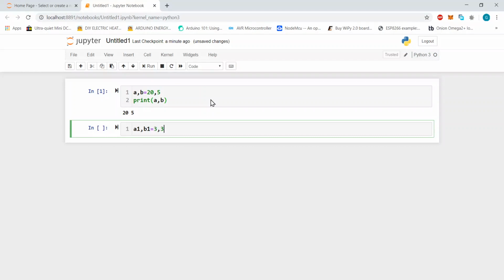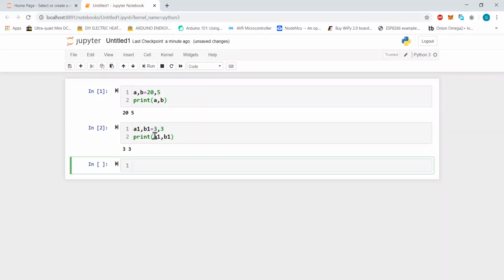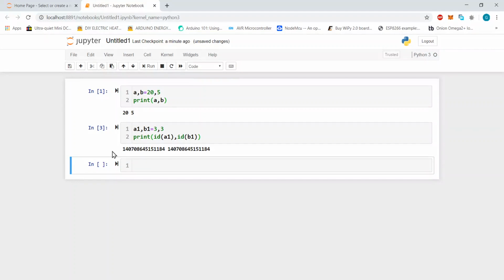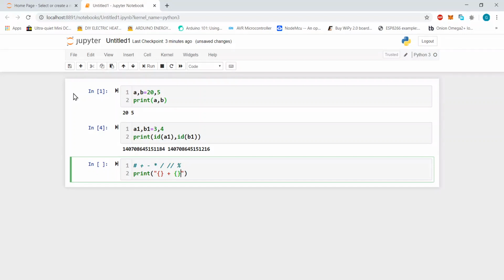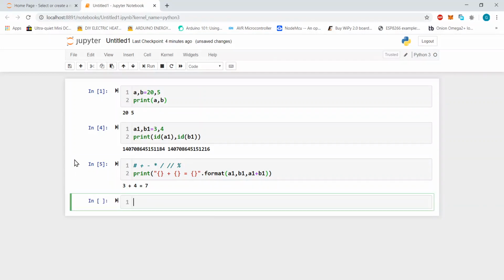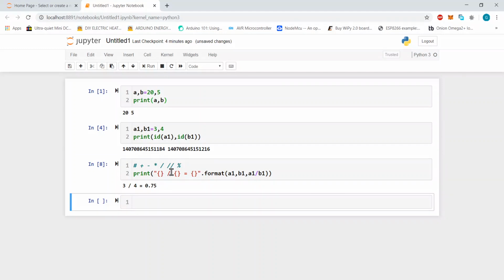Tutorial - 6 | Python | Integer Data Type | Arithmetic Operator | Python Crash Course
In this tutorial we will discuss integer data type with arithmetic operators like addition, subtraction, multiplication, division, modulo, floor division, power.